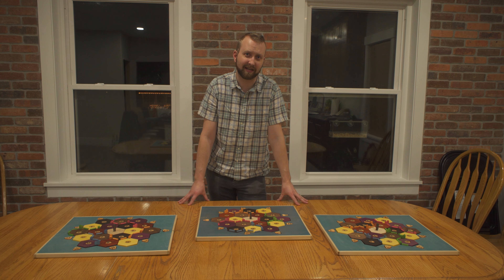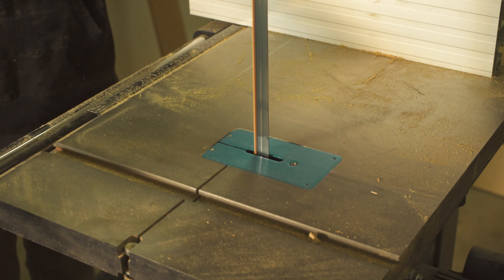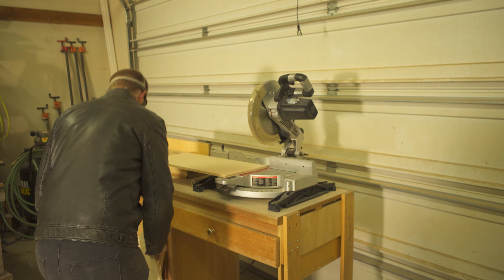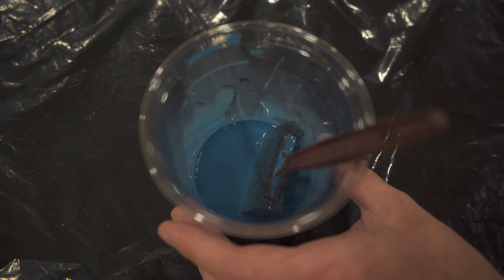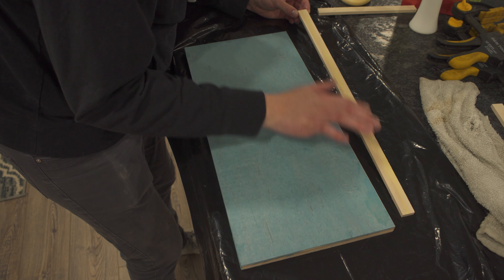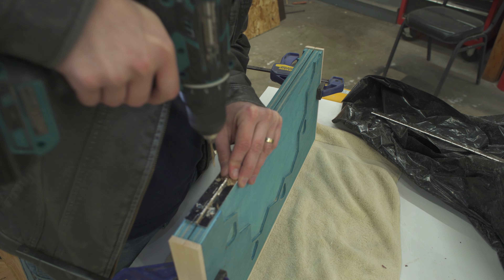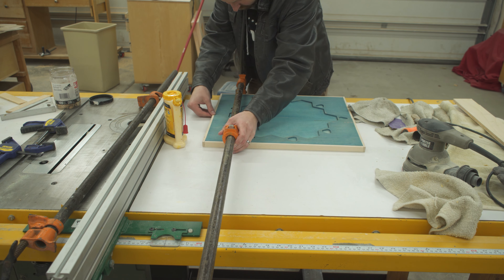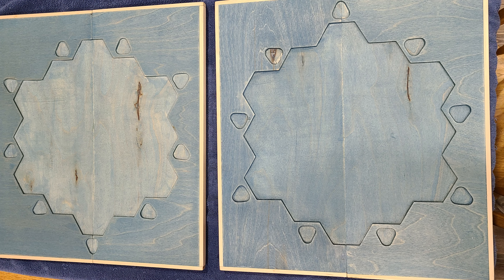Making Custom Settlers of Catan Boards | Part 1: The Boards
This is honestly one of the biggest challenges I've faced. I've never made anything like this before. Check out how I make these Settlers of Catan boards with basically no idea of what I'm doing.